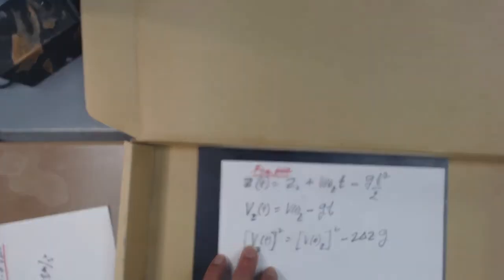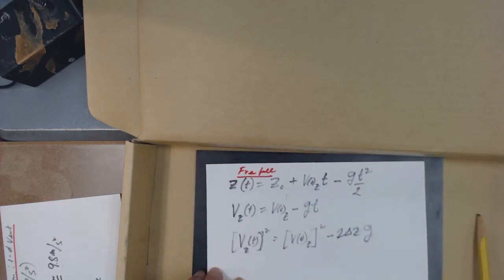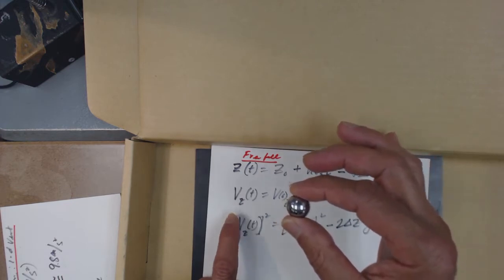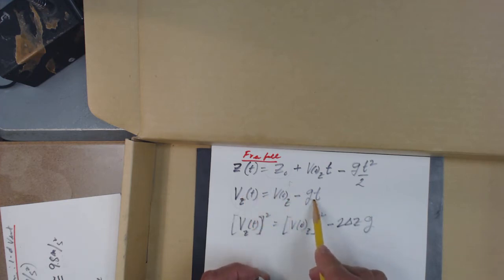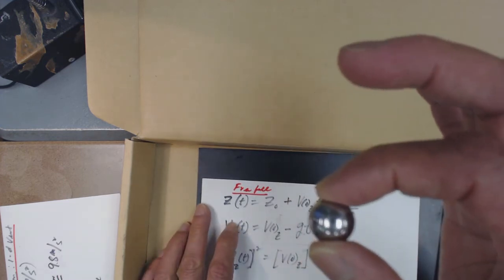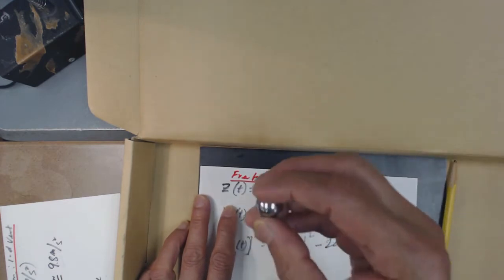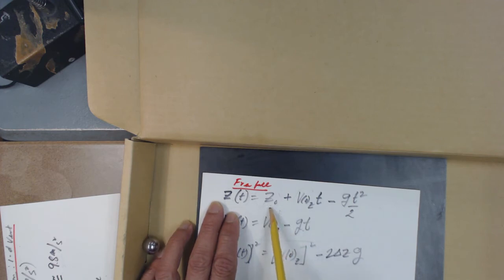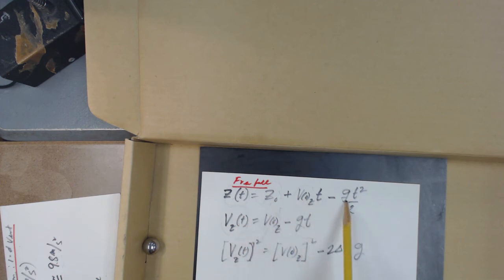FreeFall Part 2